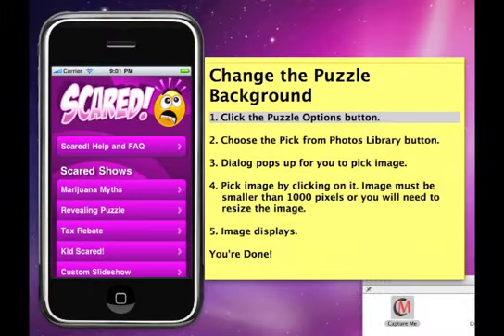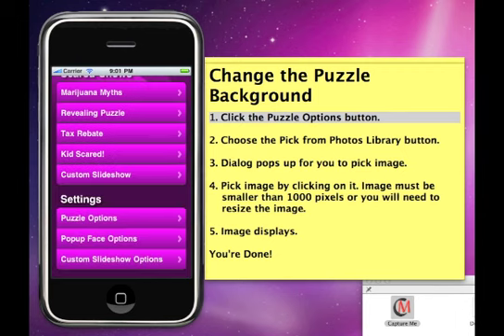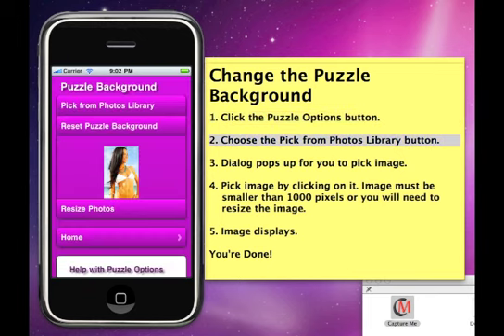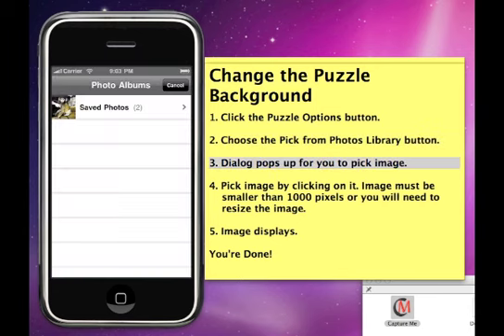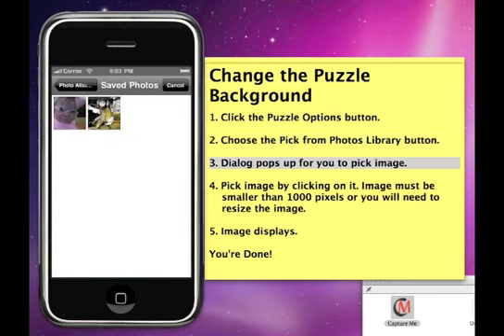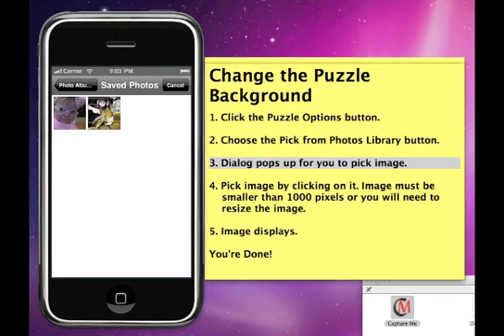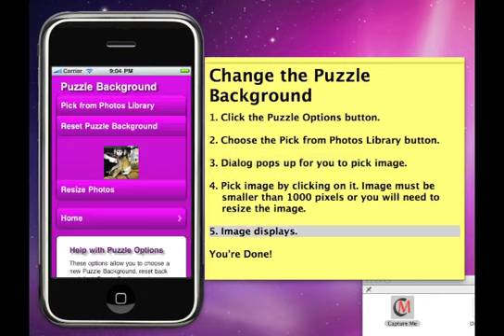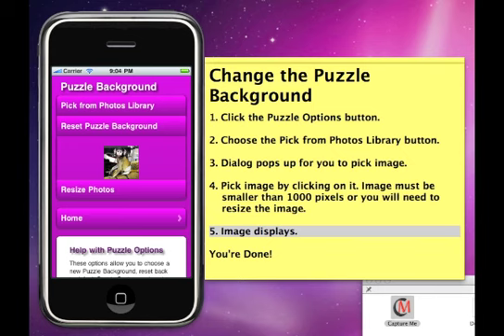How To Change Puzzle Background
This video shows you  how to change the Puzzle Background image in the Scared app